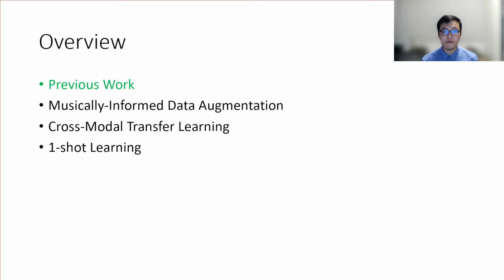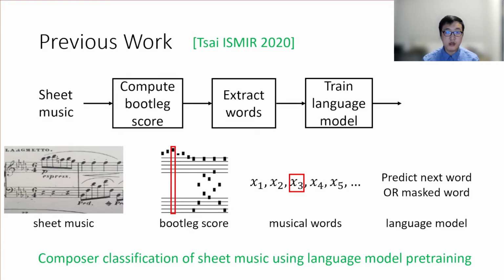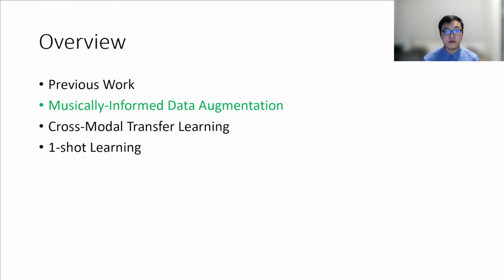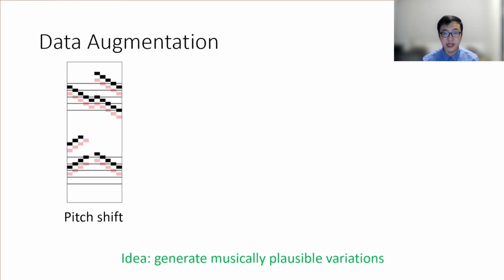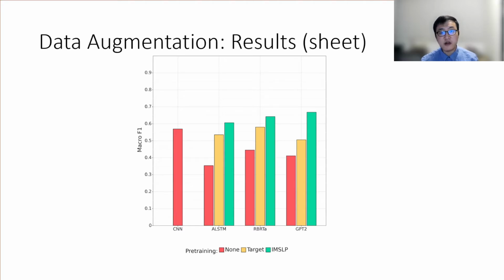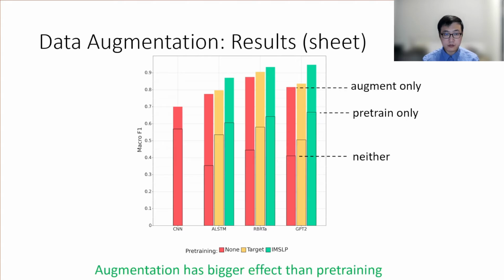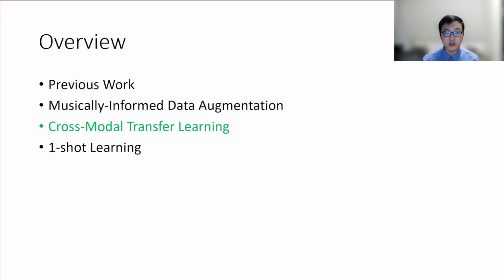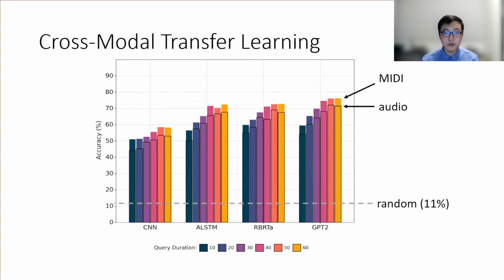Composer Classification With Cross-Modal Transfer Learning & Musically-Informed Augmentation (Short)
Composer Classification With Cross-Modal Transfer Learning and Musically-Informed Augmentation
Presenter: Daniel Yang
ISMIR 2021